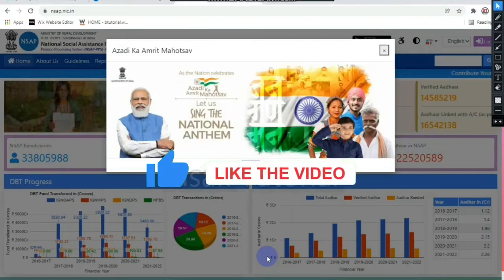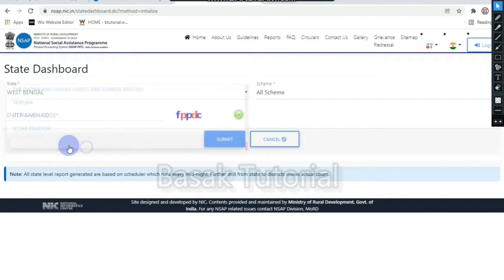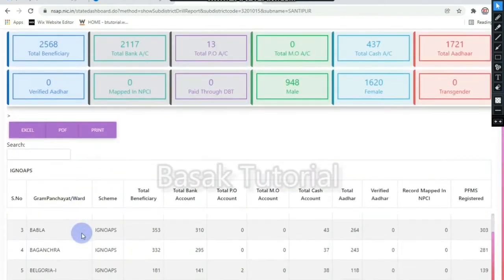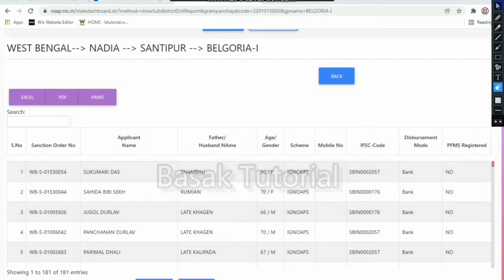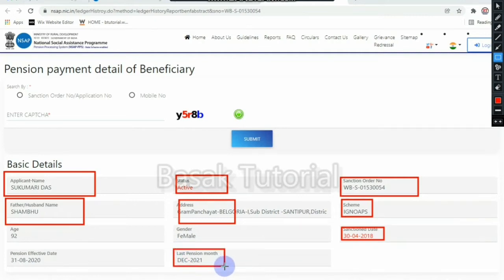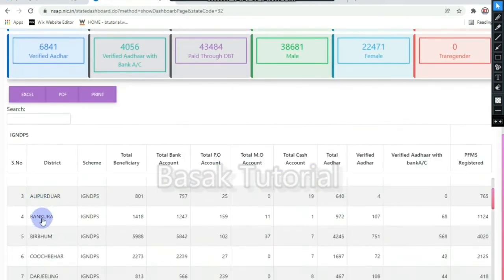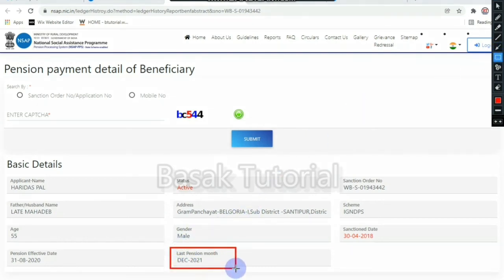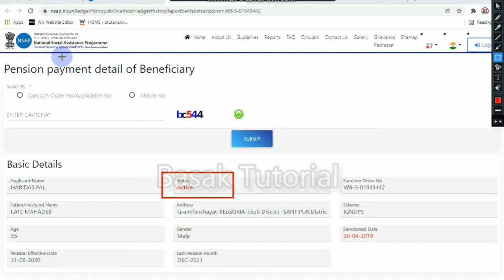old age pansion disability pansion widow pansion payment 2022। wbpansion new list 2022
ssn payment
ssn payment check
ssn payment center
ssn payment micro merchant
how to payment ssn
ssn account payment
bill payment offers
krishak bandhu payment status
wb pension
pension
epension
wb pension news
wb pension applicant login
old pension
wbepension
old age pansion disability pension widow pension new list 2021
new pension scheme
joy bangla pension
pension news
e pension portal wb
pay commission news and announcement